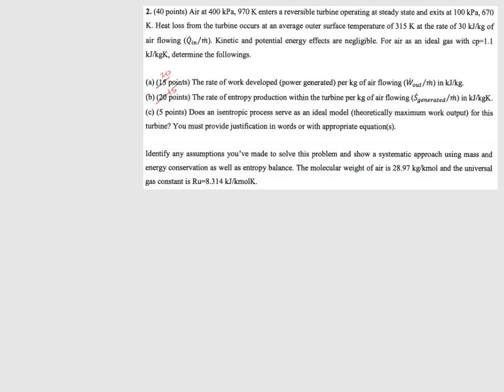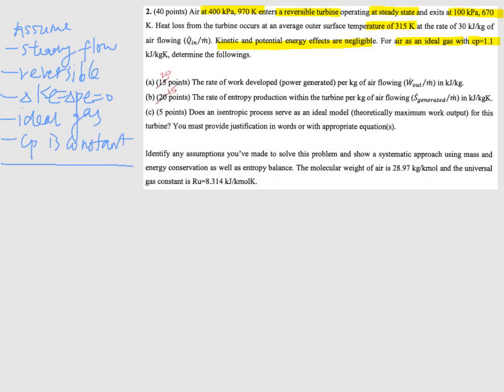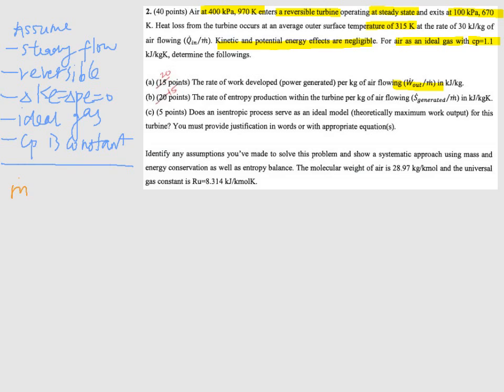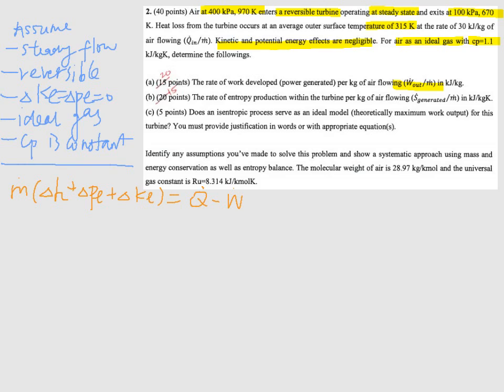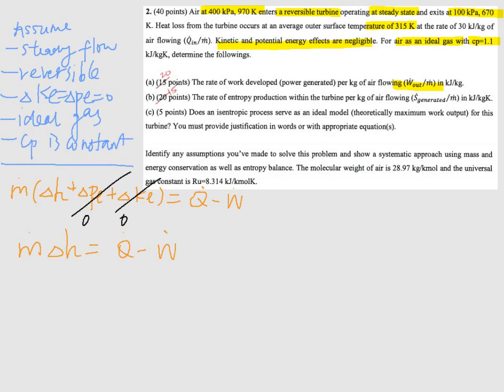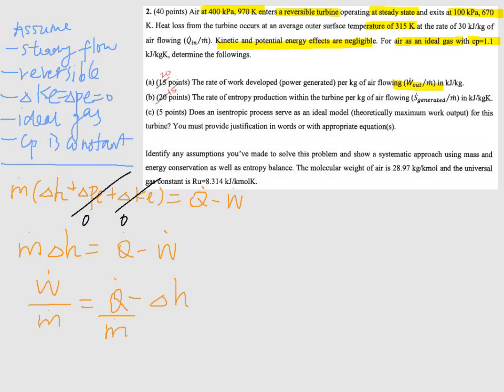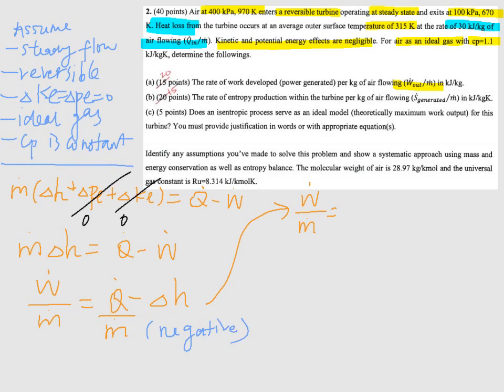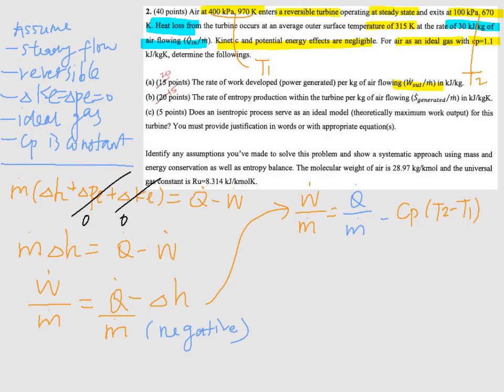Turbine Steady Flow part a